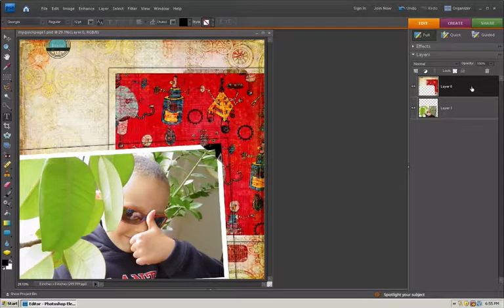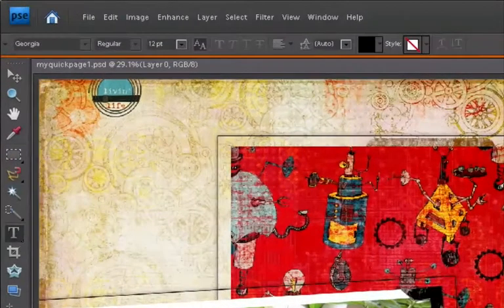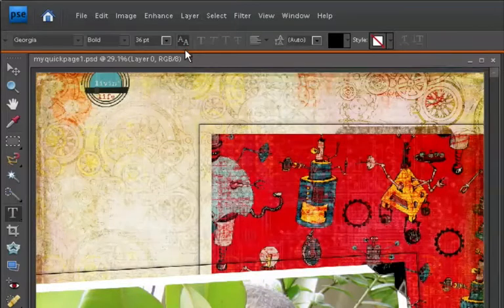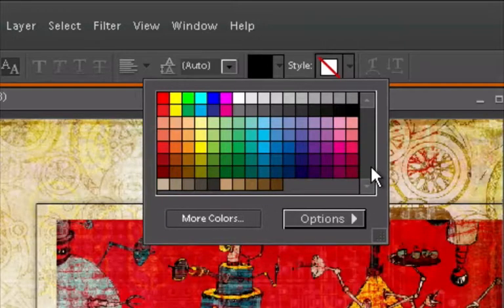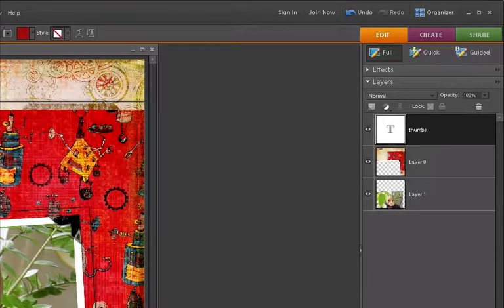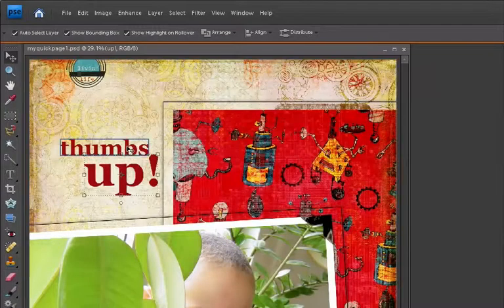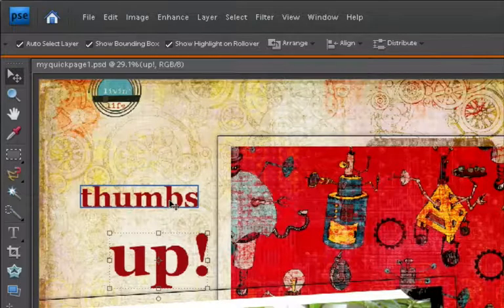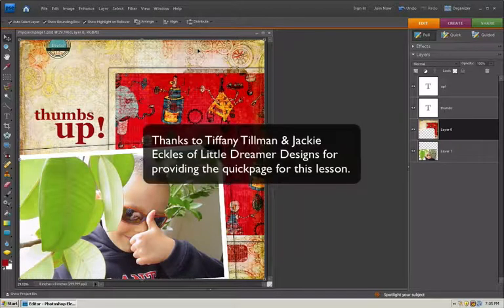Back to Basics: Your First Quickpage Part 2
Part 2 of a two part digital scrapbooking exercise.
Renee Pearson leads you through these fun, fast and easy lessons from her 'Back to Basics' online workshop designed specifically for the beginning digital scrapbooker or crafter. Pick up the free quickpage and learn more about the workshop